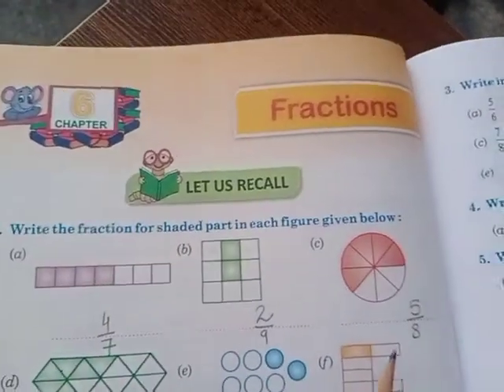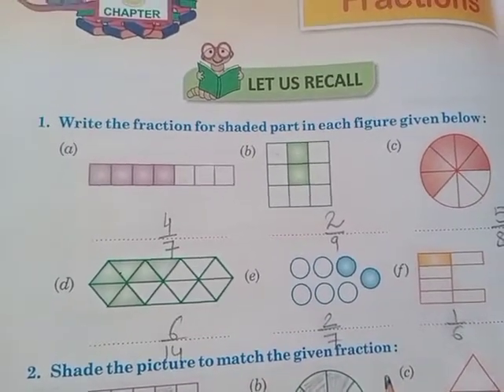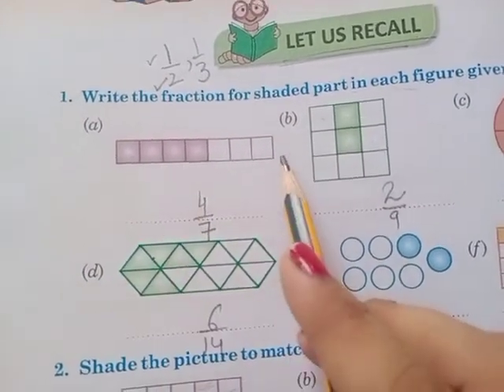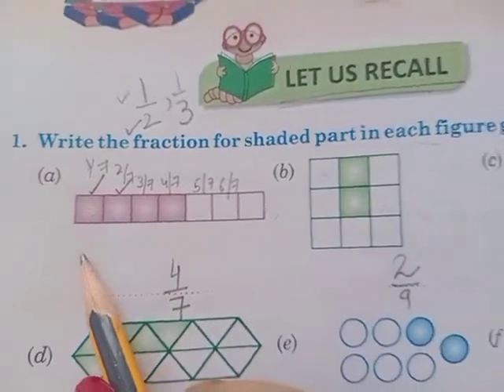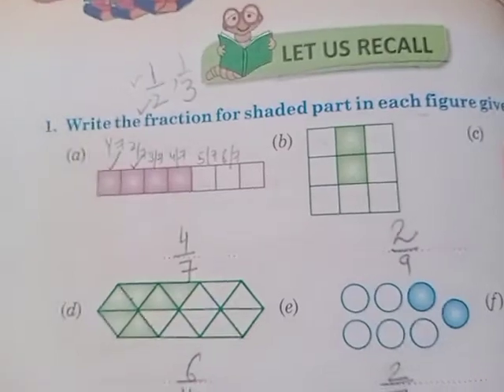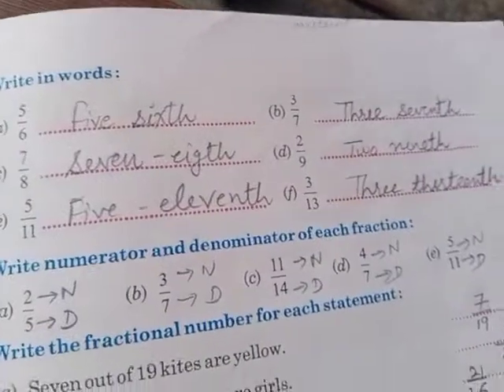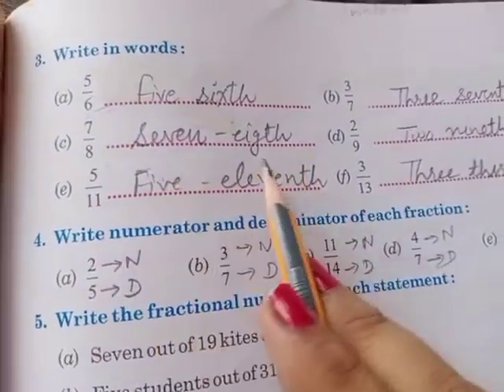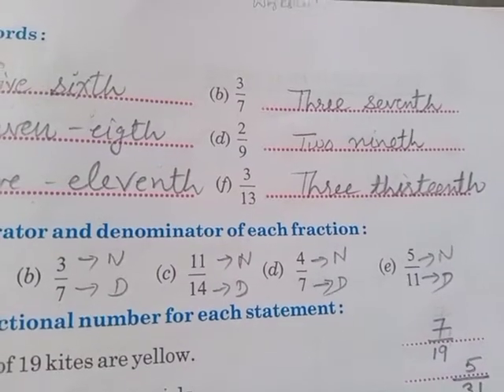Class 4, Maths, Part 1, by Mrs Sunaina